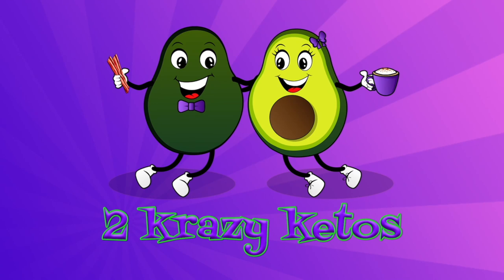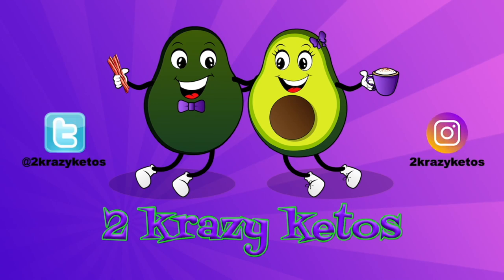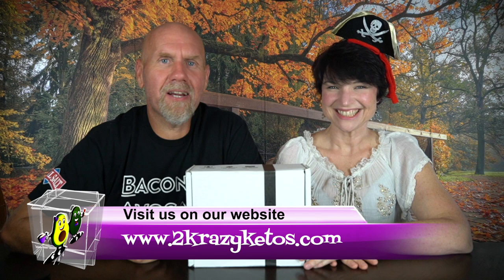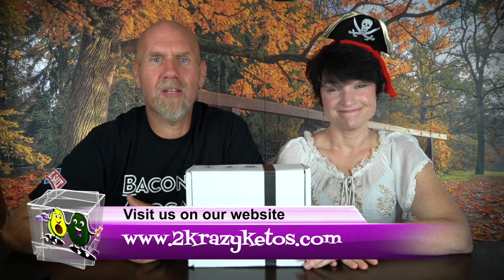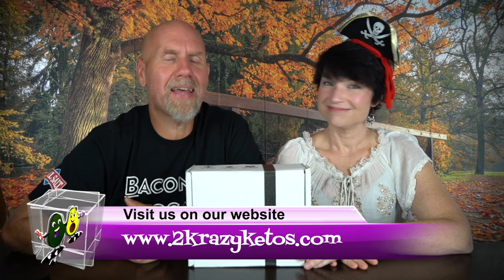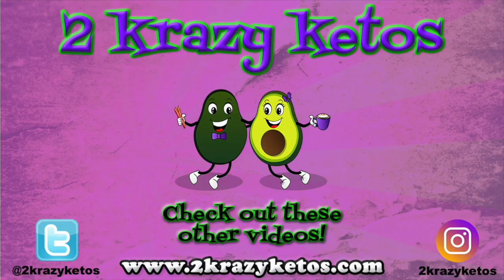October Keto Box opening | Keto snacks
Every month we open the Keto Box and go through each item . WQe discuss the ingredients, macros and price.  We love keto box because it lets us try new products and snacks for keto.

2krazyketos is a participant in the Amazon Services LLC Associates Program, an affiliate advertising program designed to provide a means for sites to earn advertising fees by advertising and linking to amazon.com.